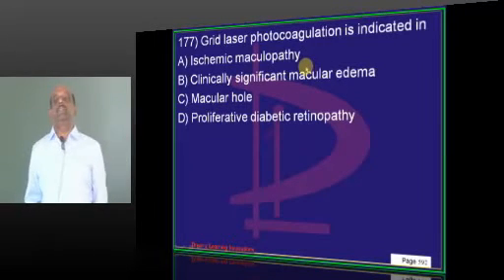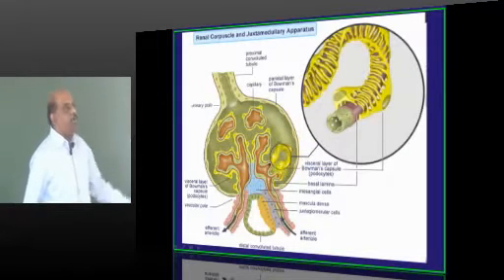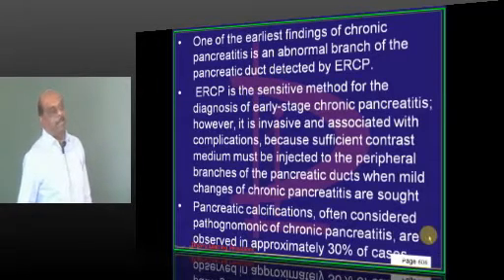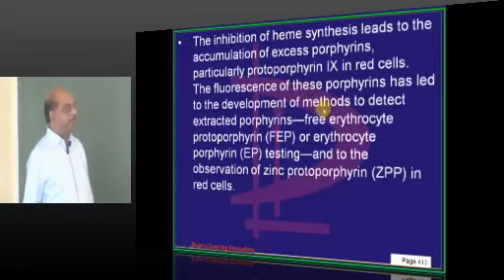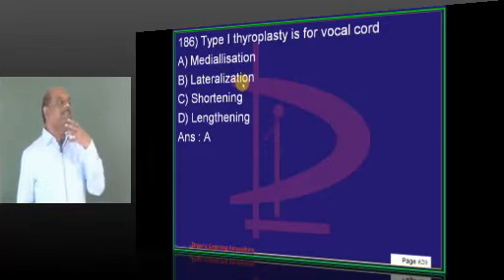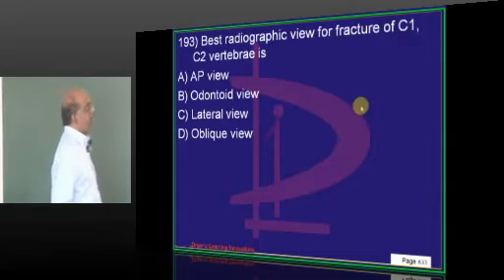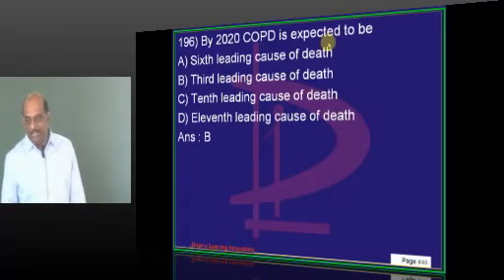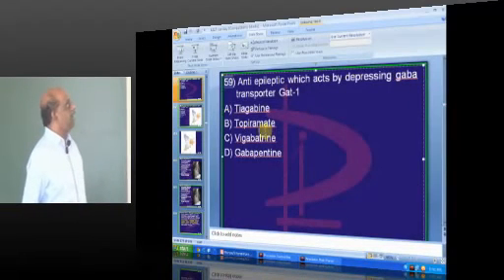NEETPG Paper Discussion Dr Murali Bharadwaz Sir Testcode 1217 Lec 03